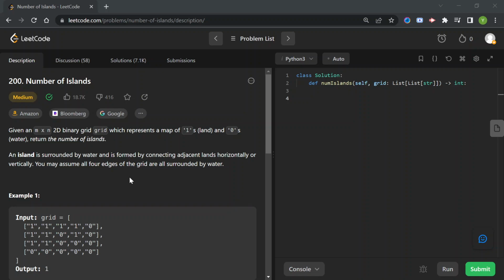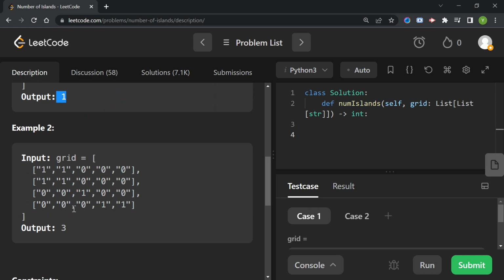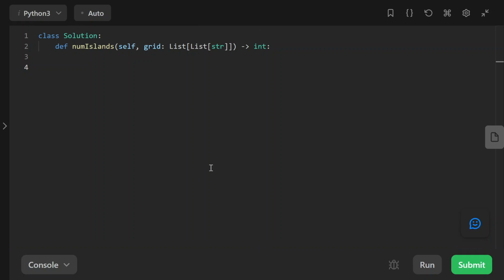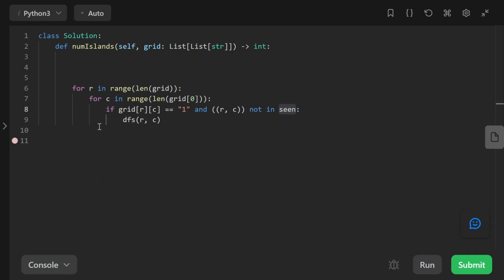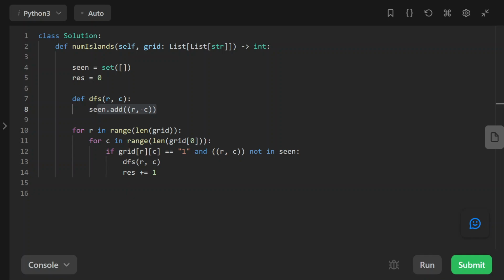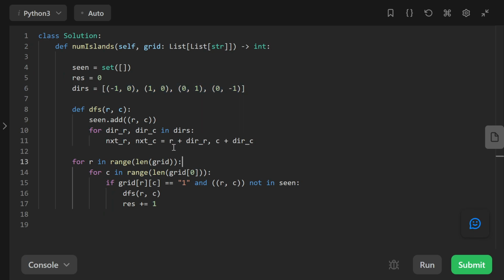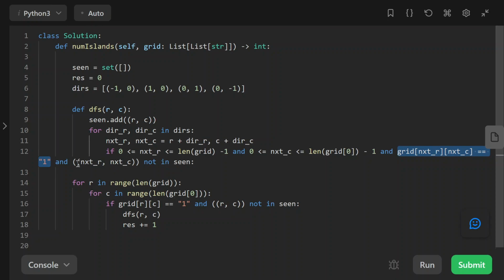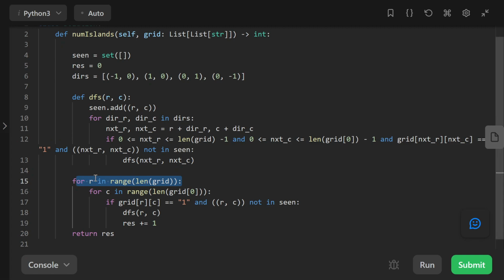LeetCode 200. Number of Islands